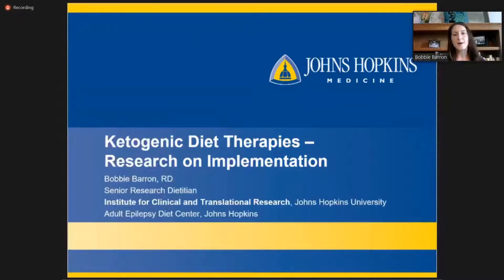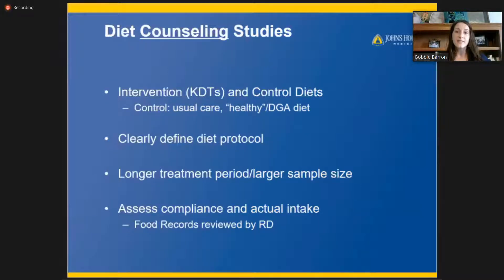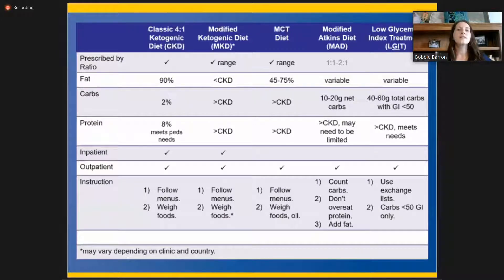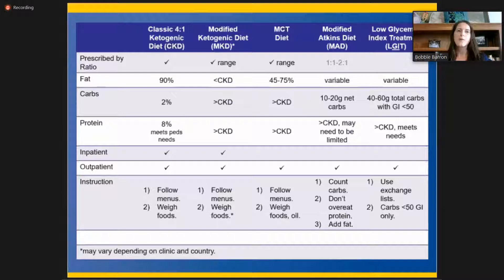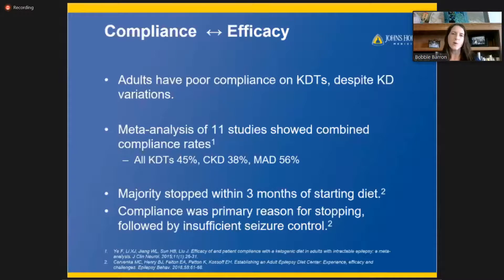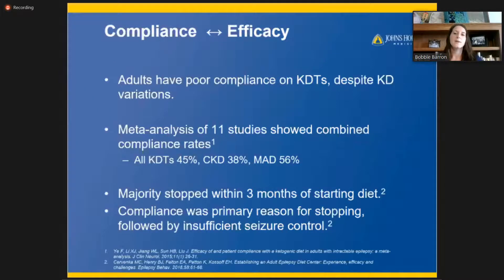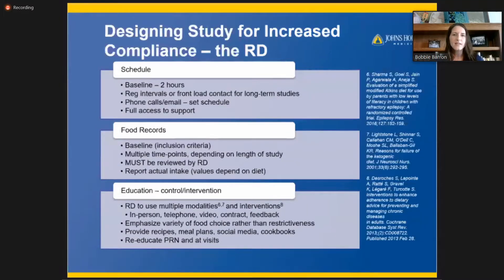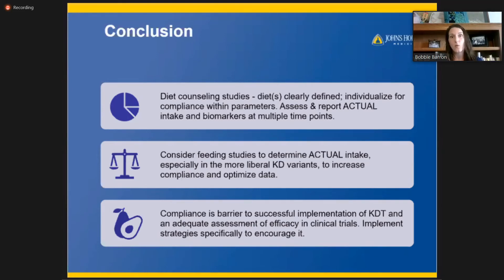Ketogenic Diet Therapies- Metabolism-based Therapies for Epilepsy Workshop Session #4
Bobbie Barron of Johns Hopkins University gives a talk on Ketogenic Diet Therapies. This talk is a part of a set of pre-meeting videos for the upcoming Metabolism-based Therapies for Epilepsy Virtual Workshop held on November 9, 2020. This is part of session #4 (getting new Knowledge to the Clinic. To view the rest of the pre-meeting videos and register for the workshop, go